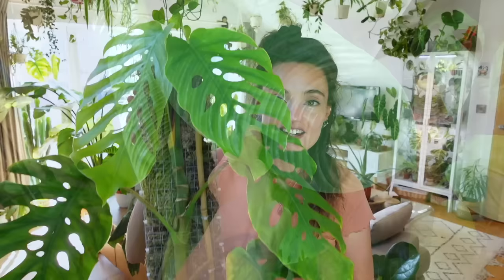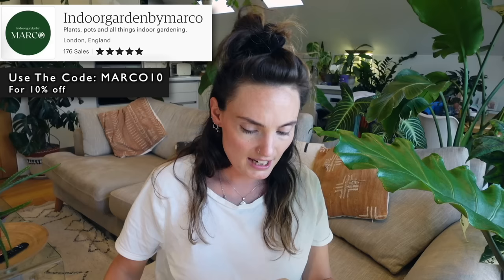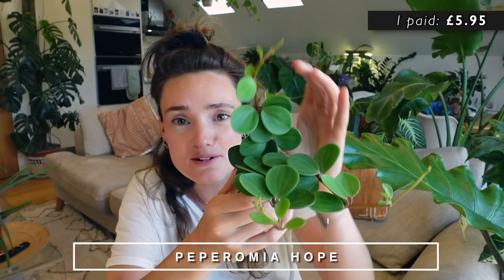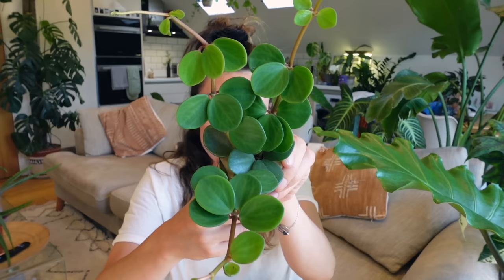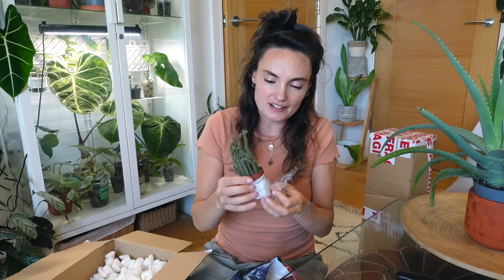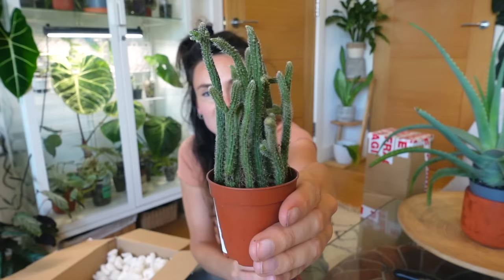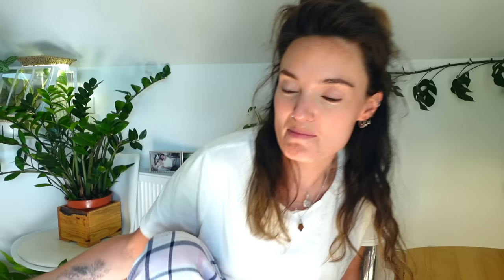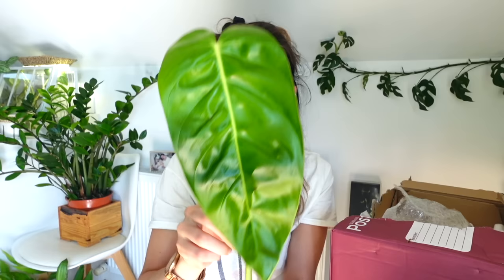Huge Birthday PLANT HAUL 🥳 Wishlist Plant Unboxing 🌿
Huge birthday plant haul - wishlist plant unboxing - 30th birthday houseplant haul - rare houseplant unboxing - rare and common plant unxboxing - huge plant haul unboxing - wishlist plants - houseplant collection

* MY RECOMMENDED MUST-HAVES FOR HOUSEPLANTS:

→ Isopropyl Alcohol (for mealybugs) -

It's my 30th Birthday this coming week, so as a treat to myself I decided to place a HUGE etsy order for plants - both full plants and cuttings. I've ticked some massive wishlist plants off my list with this plant haul, and I am so excited about them!

TheJungleHaven